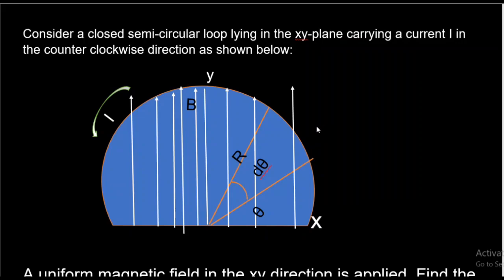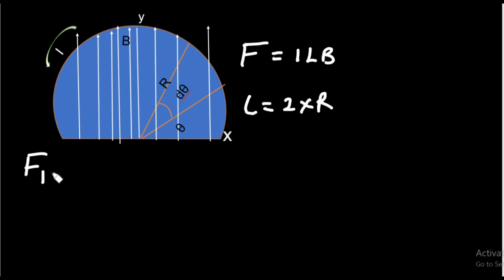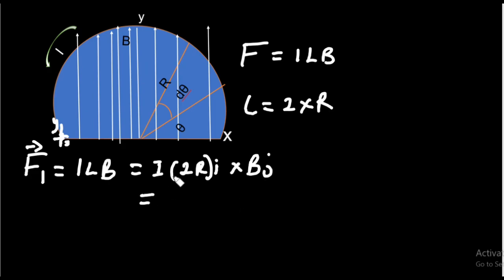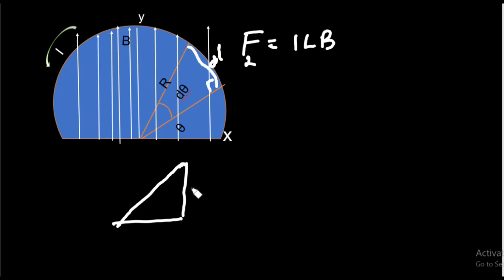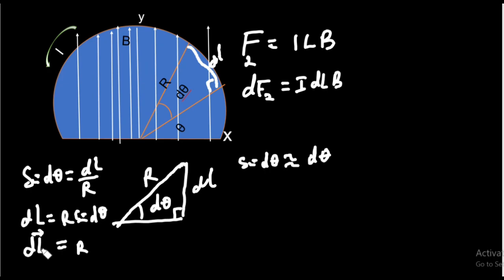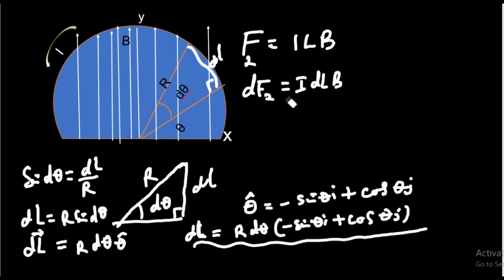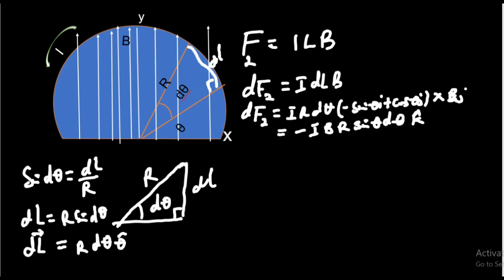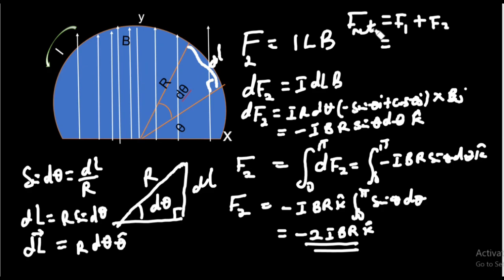'Magnetic force on a semi-circular segment explained'physics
In this video, we have evaluated the magnetic force on a semi-circular loop having a straight segment.